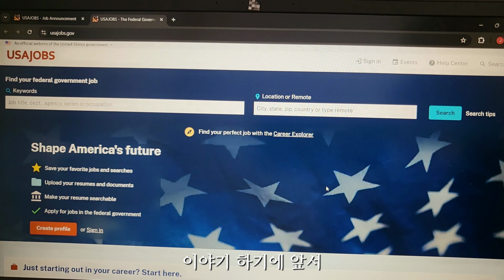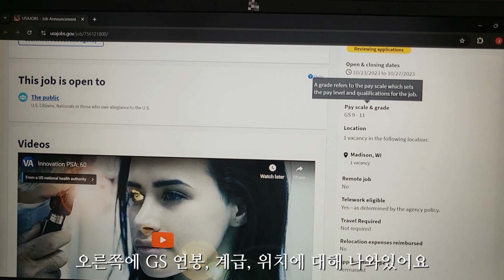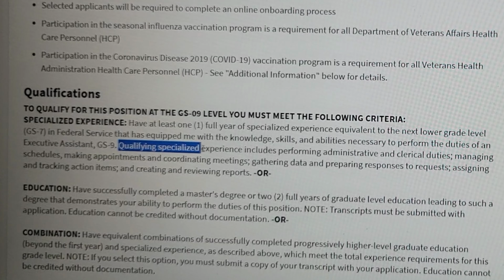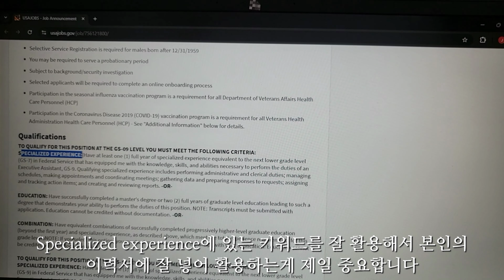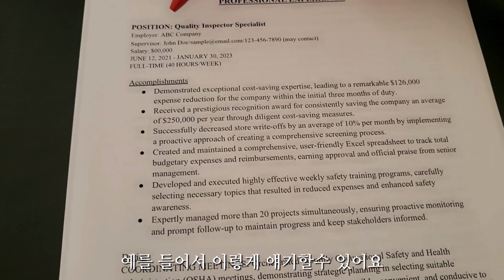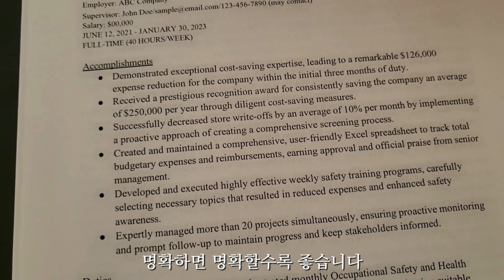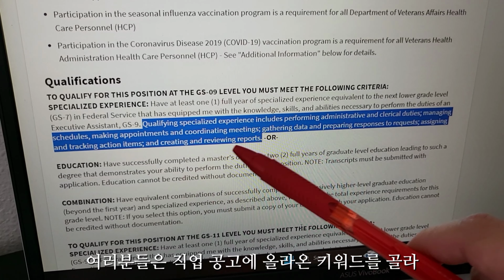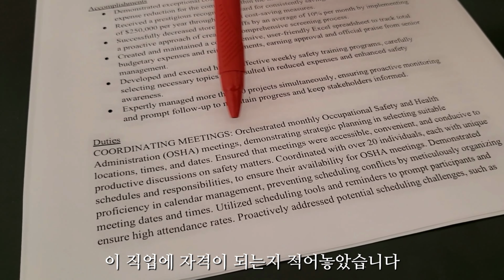미국 공무원 취업 성공하는 이력서 작성하는 방법, 꿀팁 대방출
10:51 급하신분들은 여기로